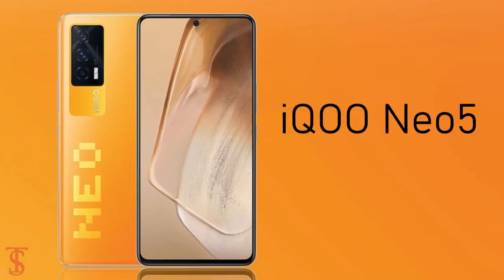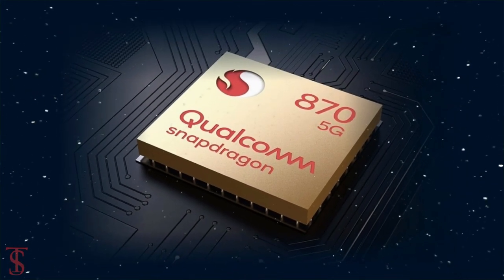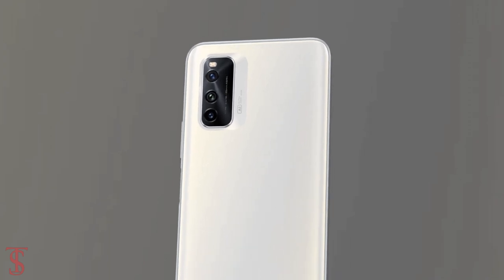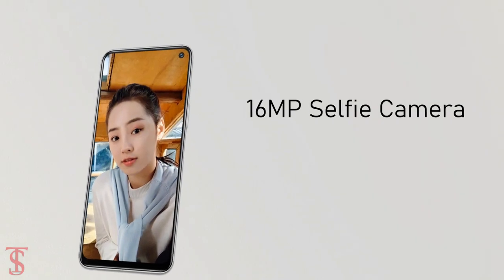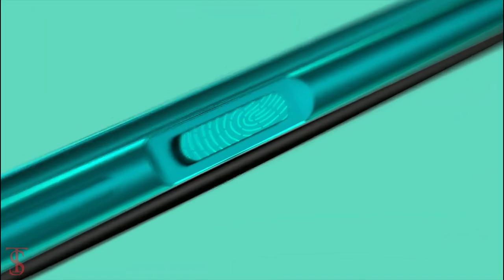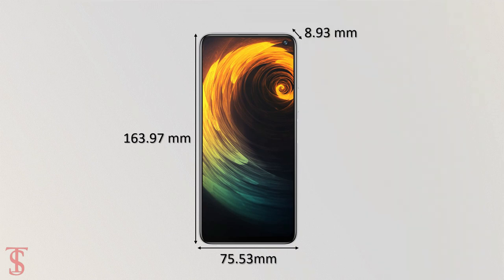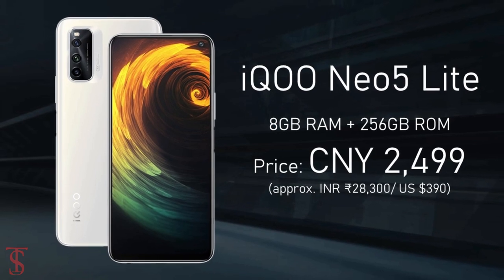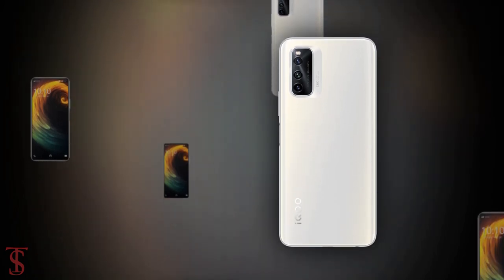iQoo Neo5 Lite Price, Official Look, Camera, Design, Specifications, 12GB RAM, Features, Sale Detail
iQoo Neo5 Lite Price, Official Look, Camera, Design, Specifications, 12GB RAM, Features and Sale Details

vivo introduced the iQOO Neo5 in March, and today the company followed up with its more affordable version, dubbed iQOO Neo5 Lite. Like the Neo5, the Lite variant also comes with a Snapdragon 870 SoC, Android 11-based OriginOS, and a 16MP selfie camera. But that's where the similarities end, since the iQOO Neo5 Lite packs a 6.57" FullHD+ 144Hz LCD instead of a tad larger AMOLED panel on the regular Neo5 with a 120Hz refresh rate, meaning you get a side-mounted fingerprint reader instead of an in-display solution. Another difference between the two smartphones is in the battery department. The Neo5 shipped with a 4,400 mAh battery with 66W charging, while the Lite model packs a larger 4,500 mAh cell but maxes out at 44W. That's still plenty fast, though, since vivo claims the bundled 44W adapter can juice up the battery from flat to 70% in 30 minutes. Source

What do you think of this iQoo Neo 5 lite 5G?